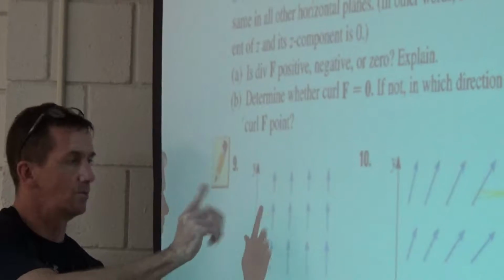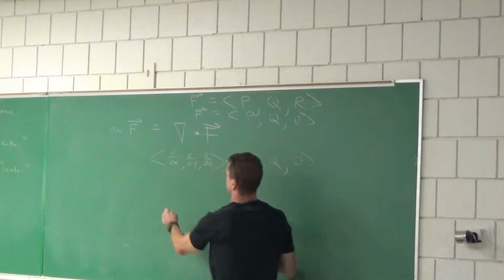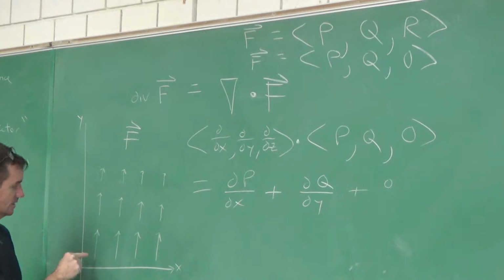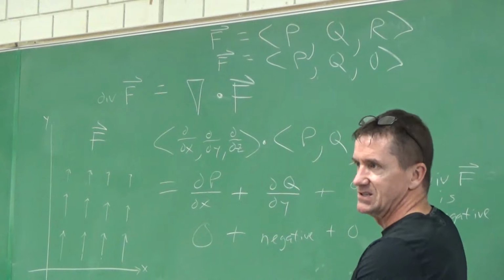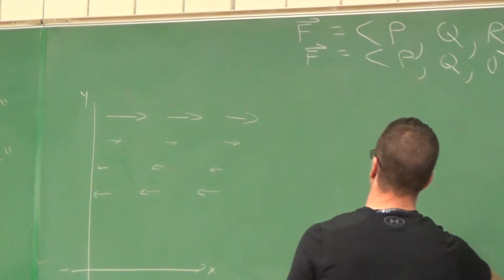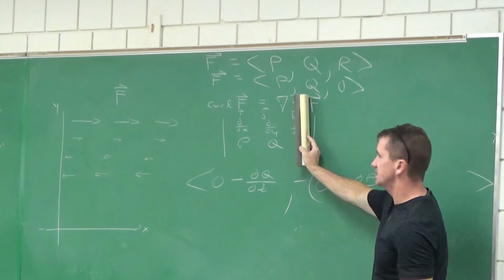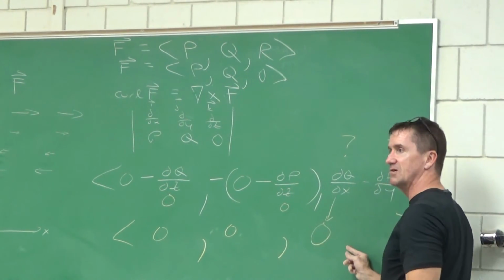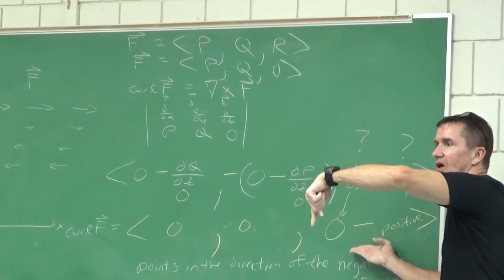Lec#15 Pt.4 Calc 3 00437